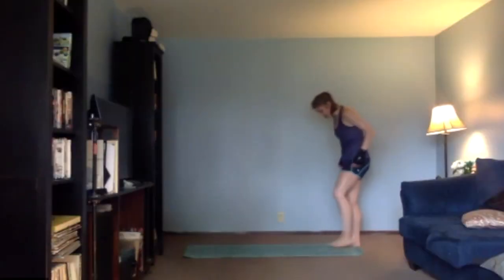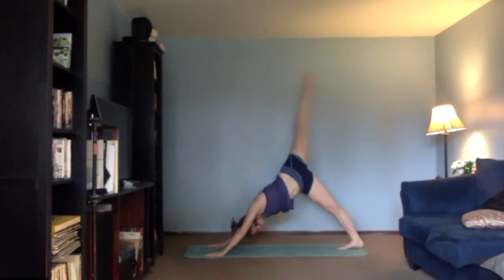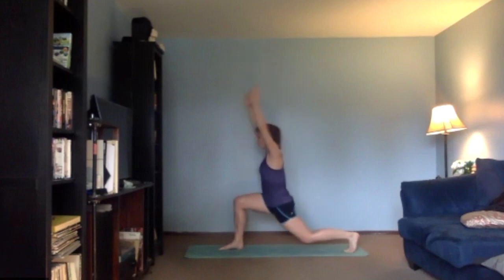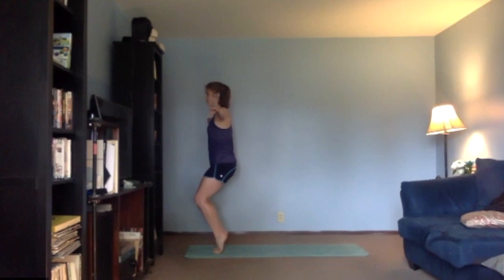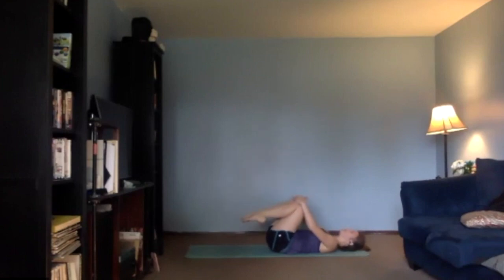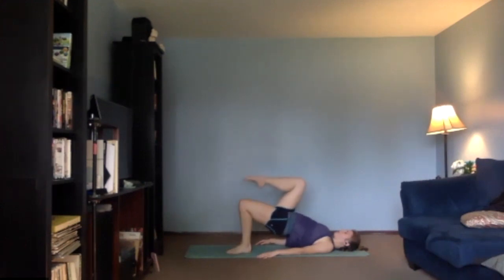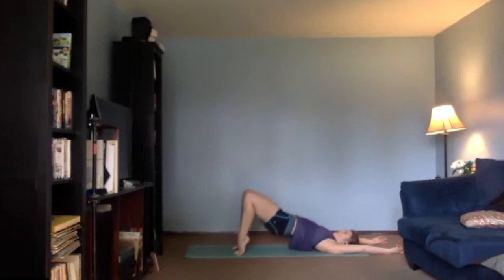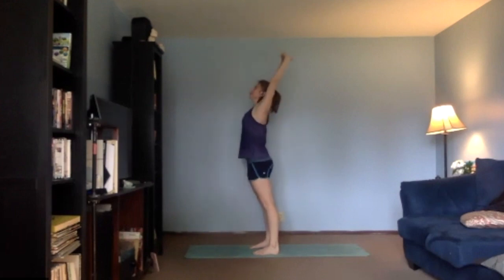Moxie Strength: Low Impact, Bodyweight Series, Focusing on Balance and Stability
Moxie Strength: Low Impact, Bodyweight series.

This workout starts with a Plank Series to activate your core, followed by a balance series of lunges. We end with a series of crunches and bridges, focusing on one side of the body at a time to train stability.

Break or use modifications when you need to, stay hydrated, have fun!

Moxie Fitness.

Everyone has a unique journey. Different things that excite, inspire, and motivate them. I created Moxie Fitness with this in mind. My goal is to help you create an individual pathway, that is never lonely.

Let's Find Your Moxie.